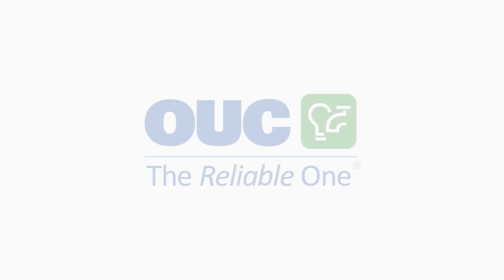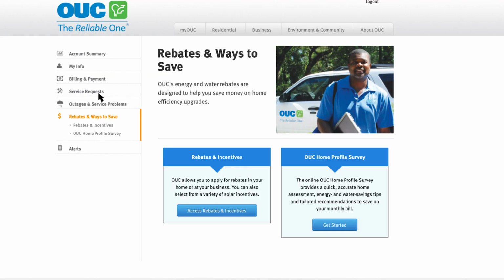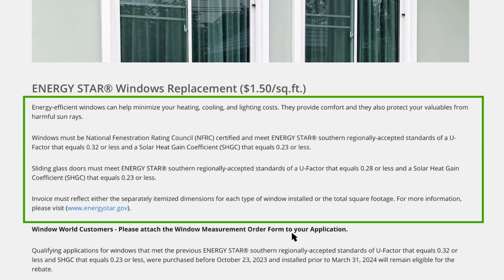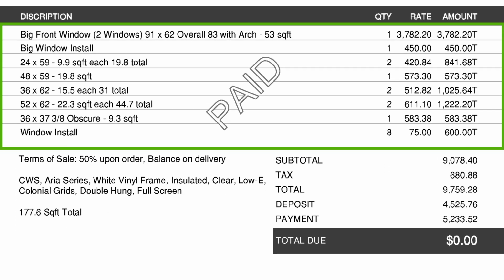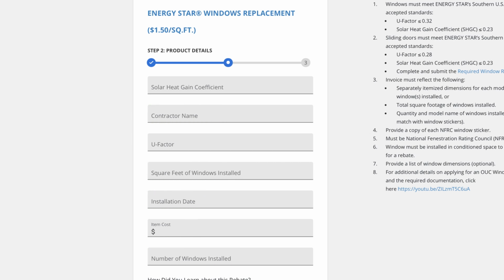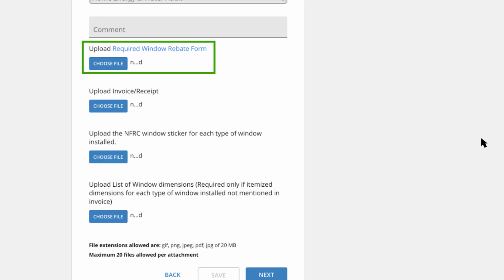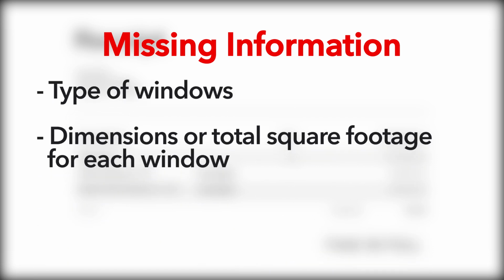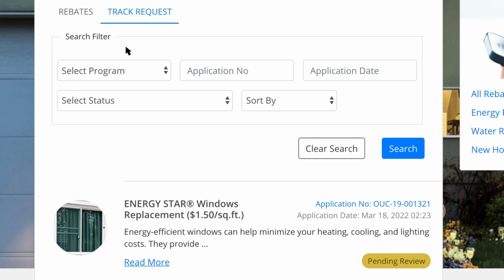How to Apply for an OUC Window Rebate